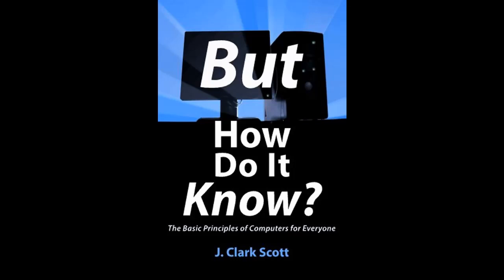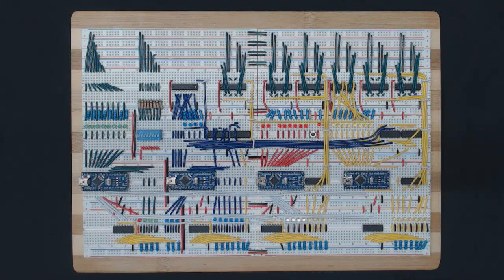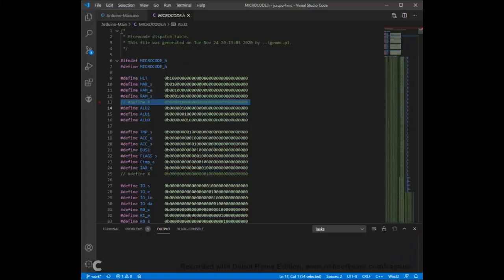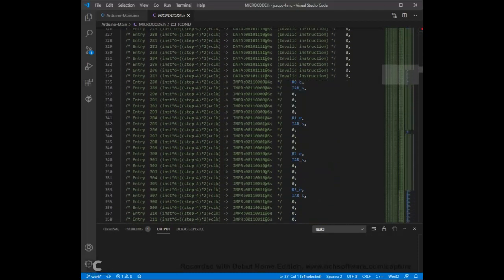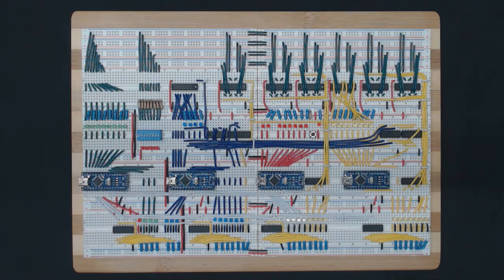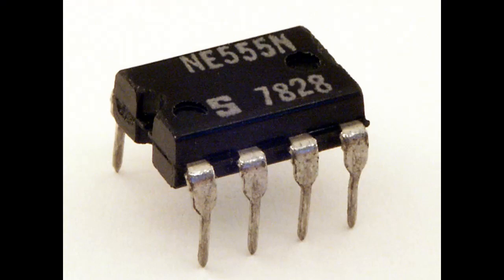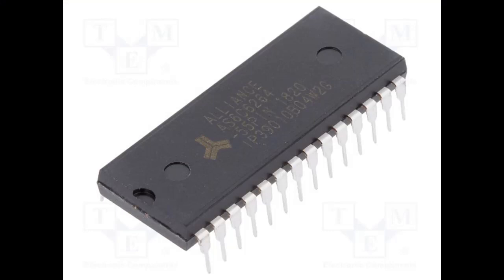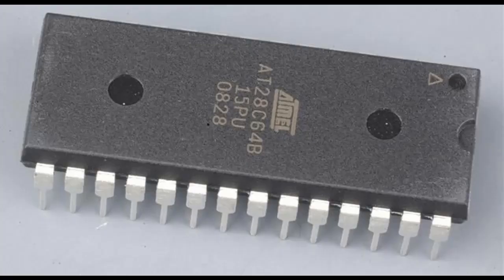But How Do It Know? Video #32 - Conclusion